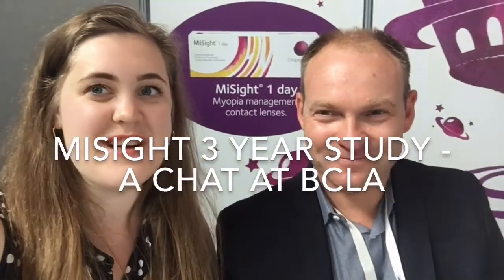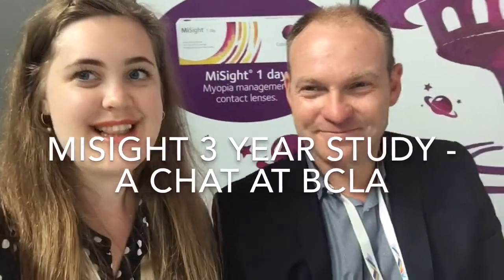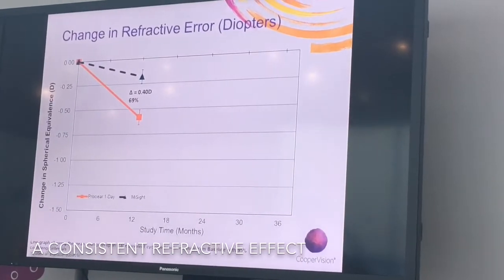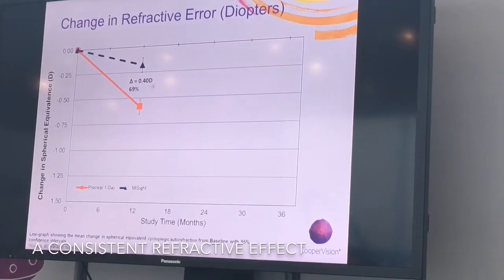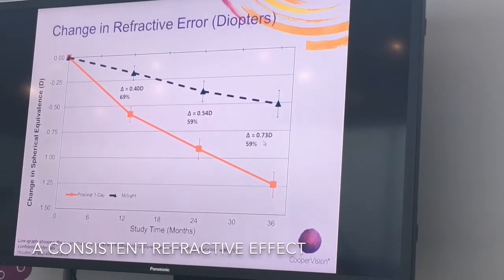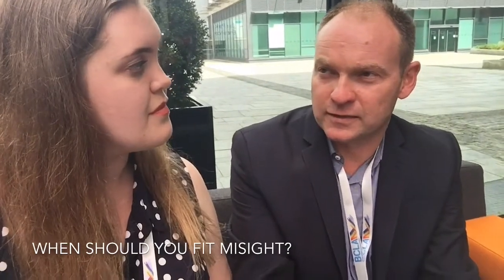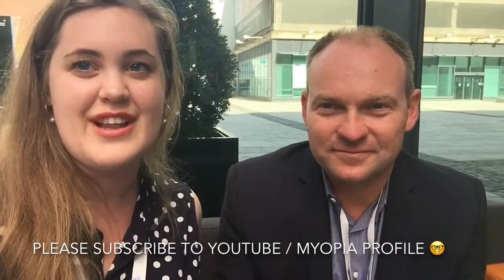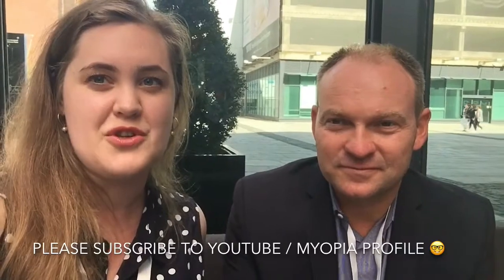Myopia Musings #4 - Misight 1Day 3 year study results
At the recent BCLA conference in Liverpool, my protege colleague Natalie Buckman and Paul Chamberlain, Senior Manager of Clinical Research at Coopervision Global, had a chat about the Misight 1 Day 3 year study results for myopia management. Overall results... impressive! Watch for more info.
By Kate Gifford, Optometrist from Brisbane, Australia.